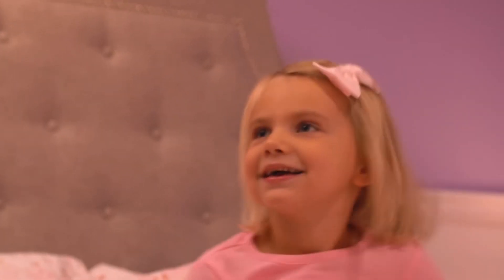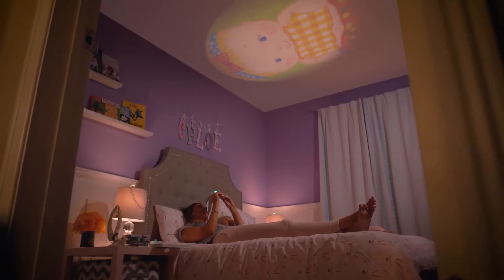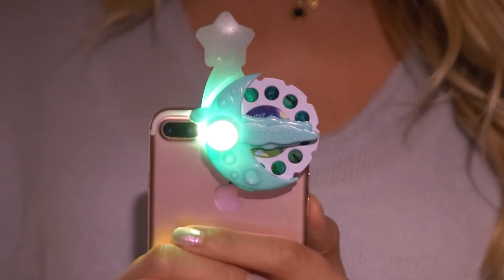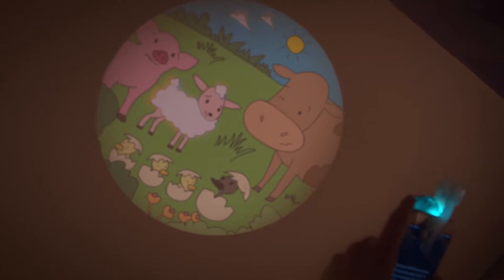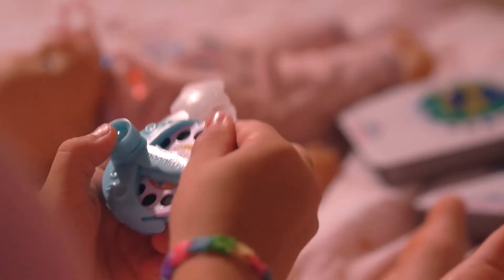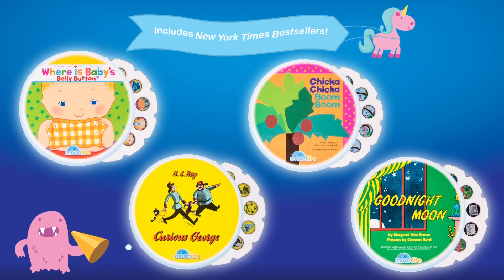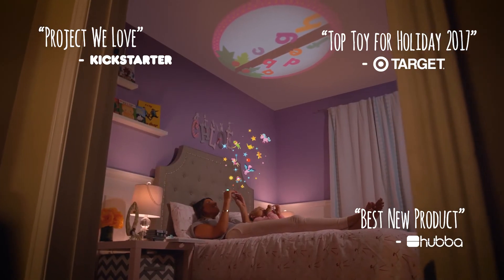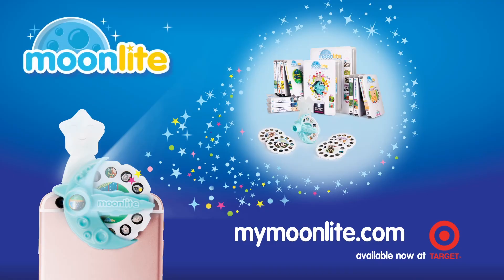What is Moonlite?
Moonlite combines traditional storybooks with modern technology to make reading fun for your little ones. With HD projections, sound effects, read-a-long features and more! It transforms storytime into a magical event that both children and parents look forward to.